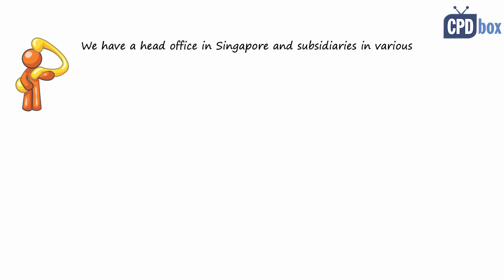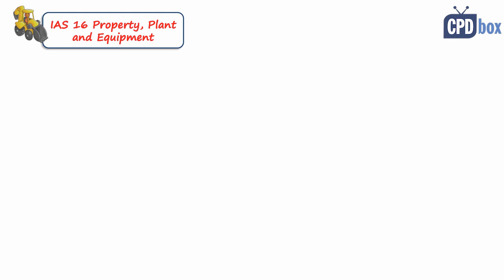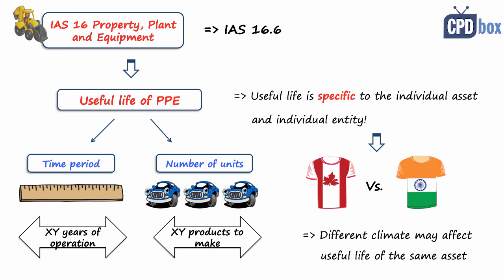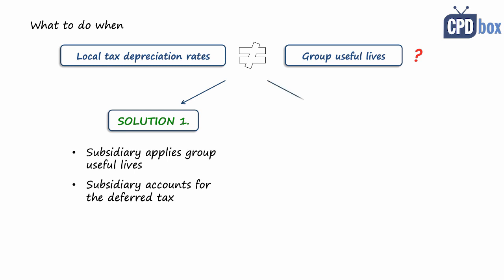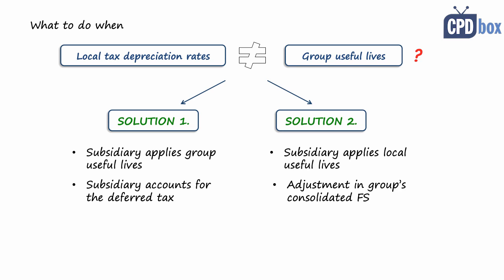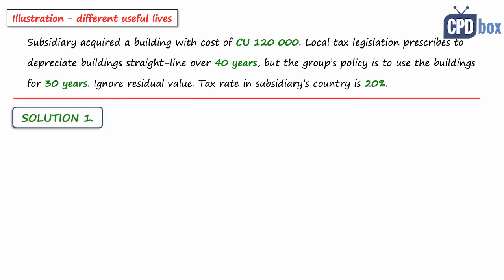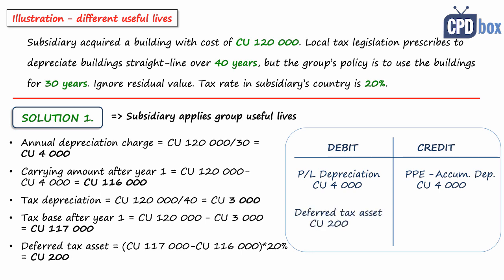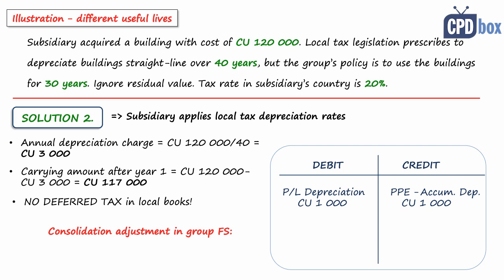Different useful lives used within the group - CPDbox answers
What to do if your parent company applies different useful lives than are required by your legislation? Find out here!
If the answer can help many users, I will make a video like this one.